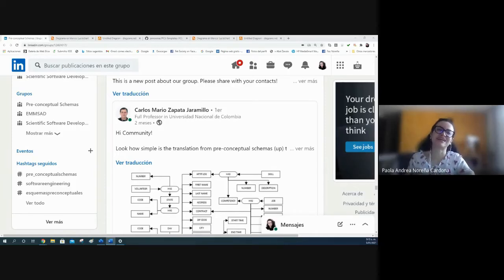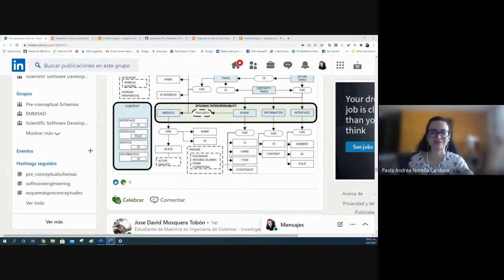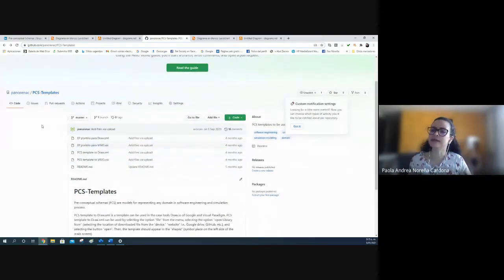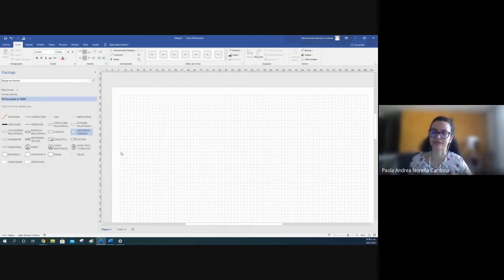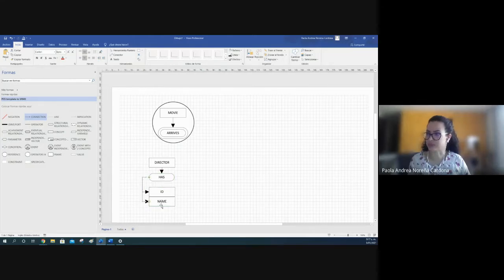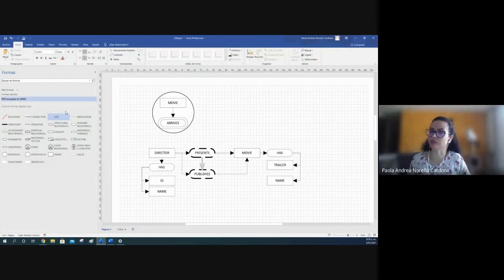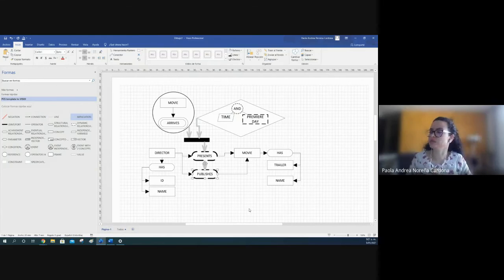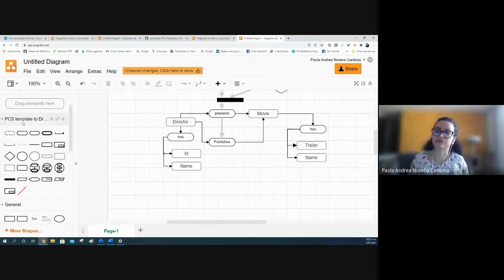How you can represent a preconceptual schema in CASE tools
How you can represent a preconceptual schema in CASE tools: VISIO, Lucidchart, Draw.